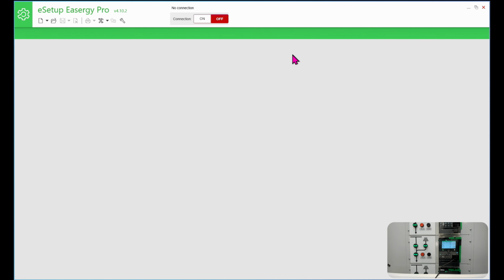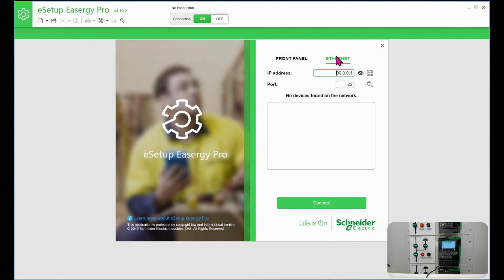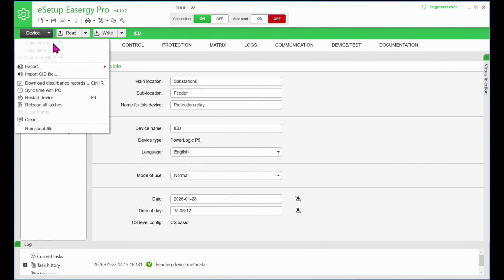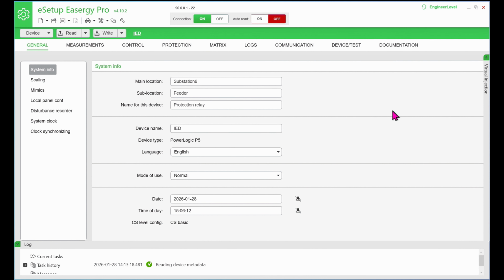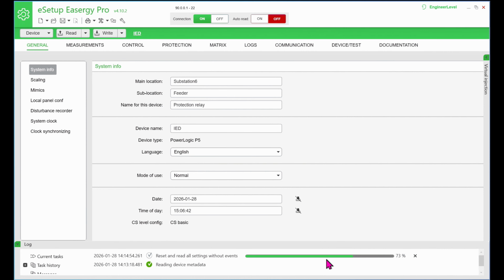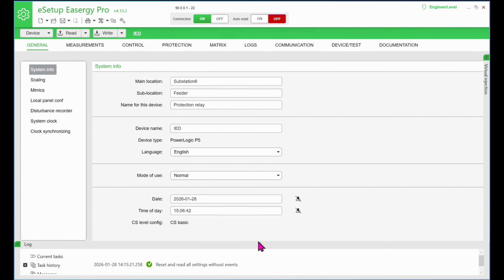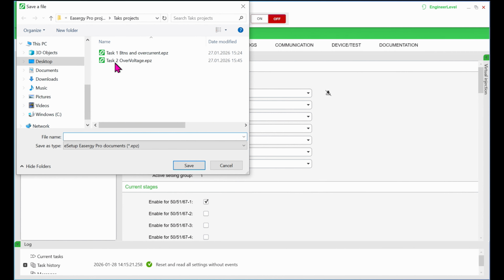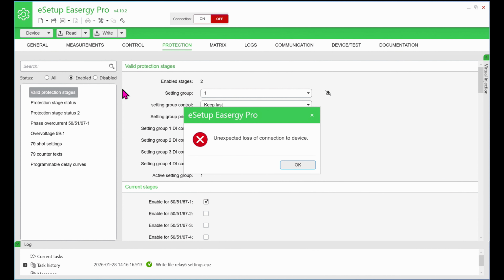P5: first steps 4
This lecture explains how power systems restore supply after faults and how automation supports fast, safe, and reliable recovery. You learn how automatic reclosing, synchronizing, reserve transfer, and fault management work together in modern distribution networks.

This video suits electrical engineering students, protection and automation engineers, and professionals working with distribution network operation and control.

digitaalne õppevara
online kursus
eesti keeles
distantsõpe koolis